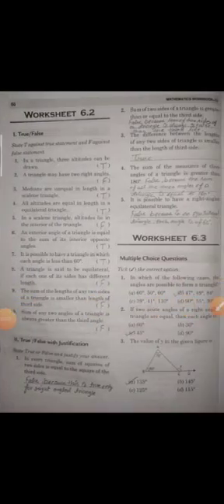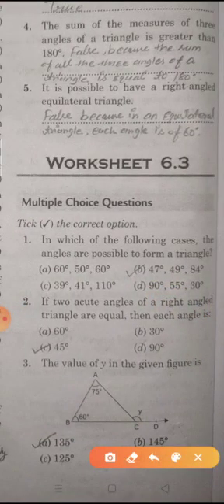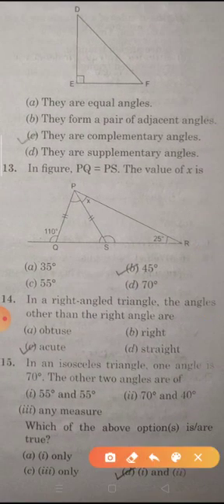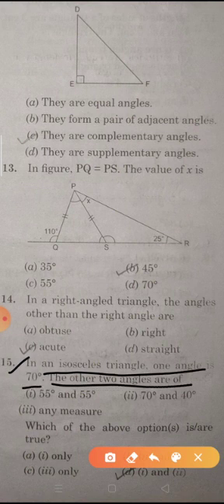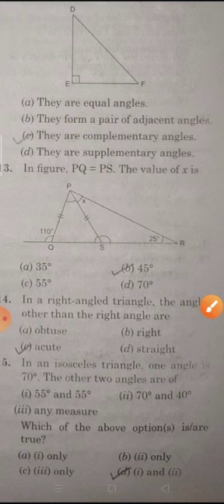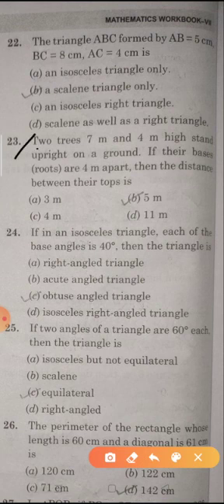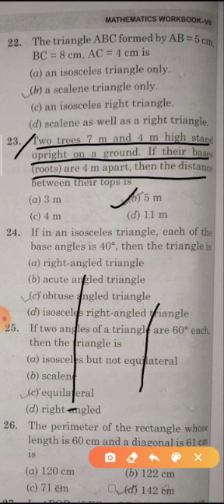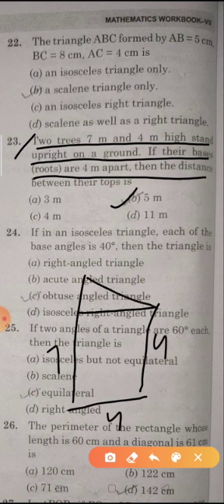Maths class7 ch 6 ws 6.3